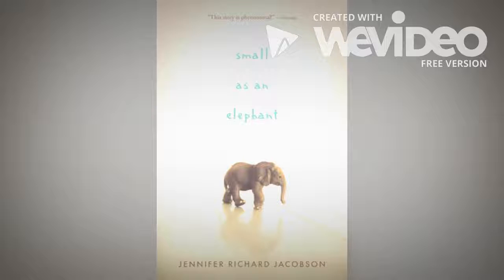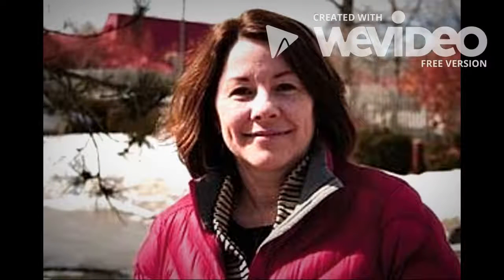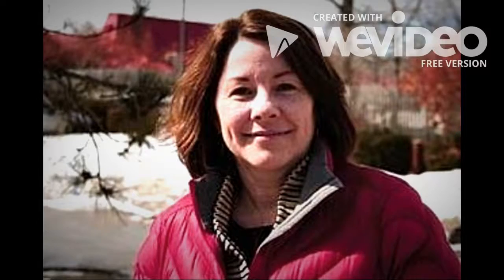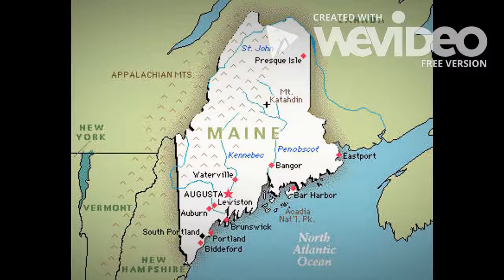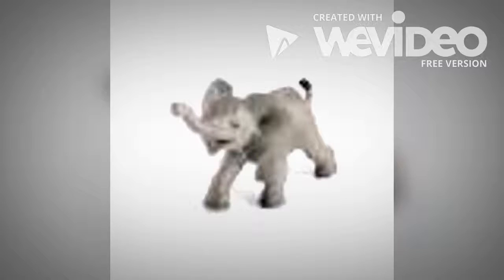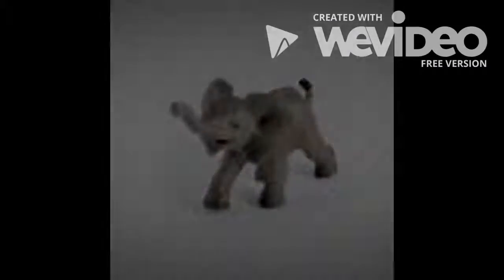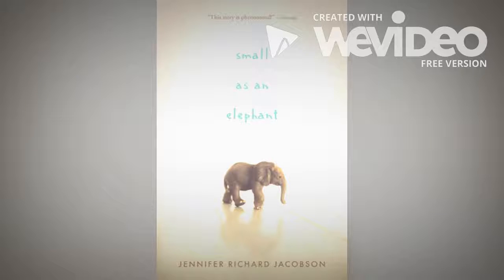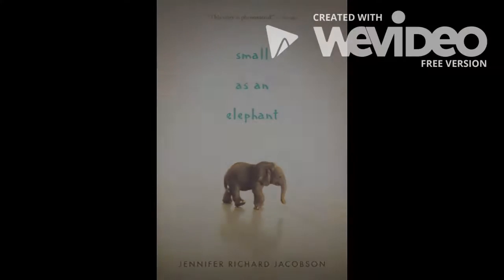Small as an Elephant Book Trailer